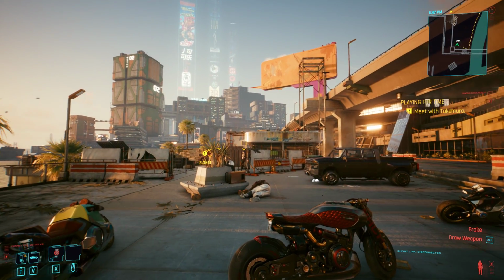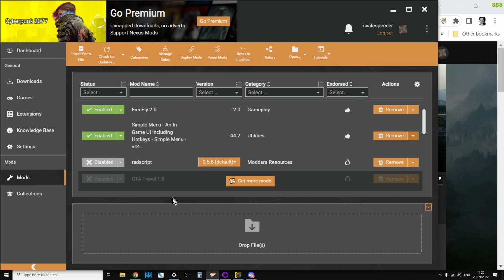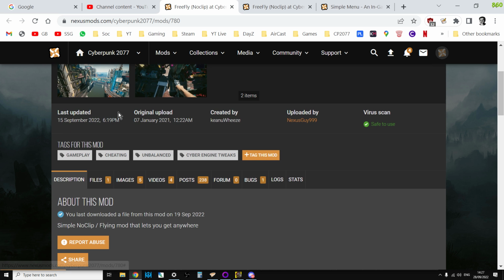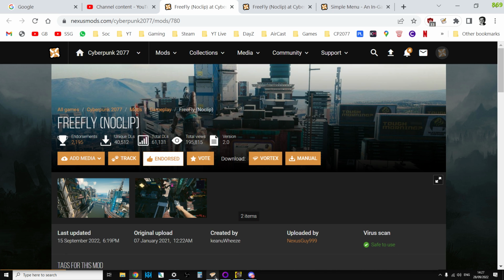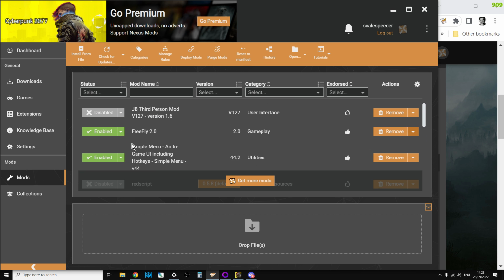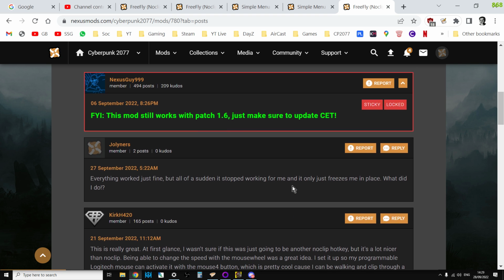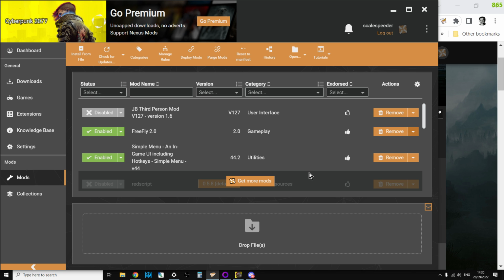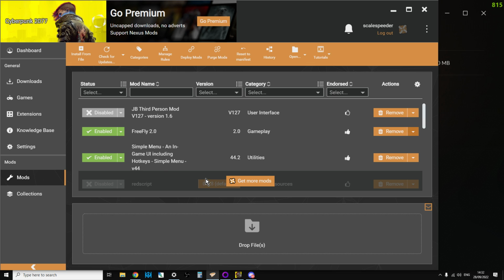How To Fix Cyberpunk 2077 PC Mods That Aren't Working, Crashing, Conflicting & Making Game Flat-Line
In this tutorial video guide I give you a checklist or steps to follow to fix Cyberpunk 2077 on PC when the game, or mods, stop working or the game flat-lines and crashes.
You should start by rolling back and disabling the last mods you installed, checking for updates, re-reading the install instructions, check the "posts" tab on Nexus Mods, check the CP2077 Modding Discord, disable all but your most necessary mods, and then check the integrity of your game-files.
Thanks, Rob.